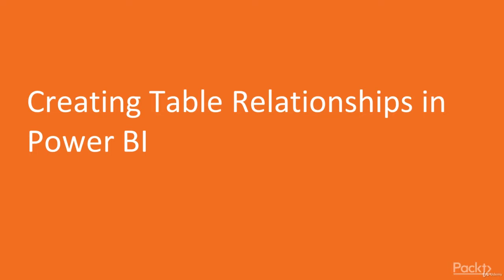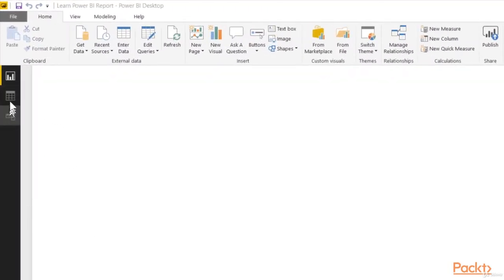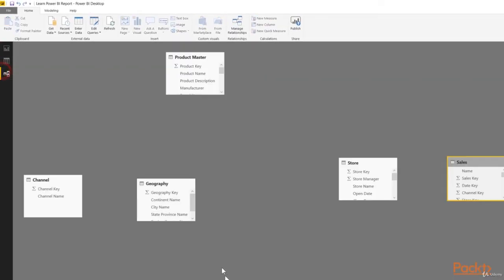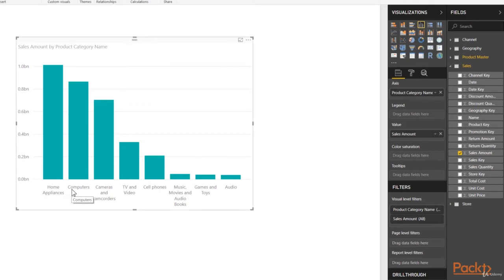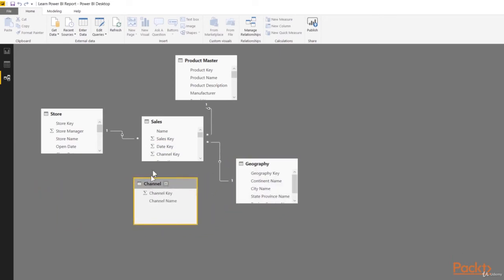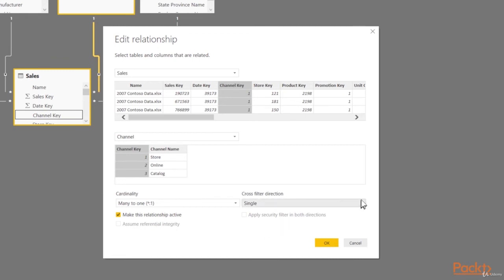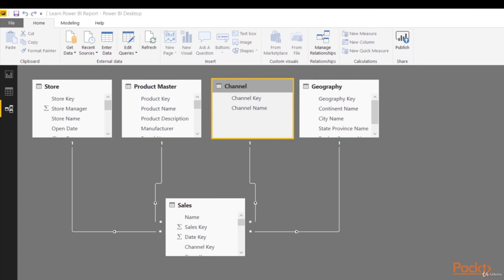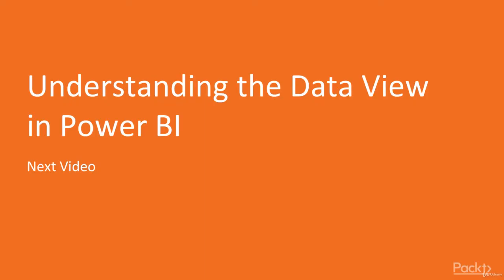012 Creating Table Relationships in Power BI FreeCourseWeb com